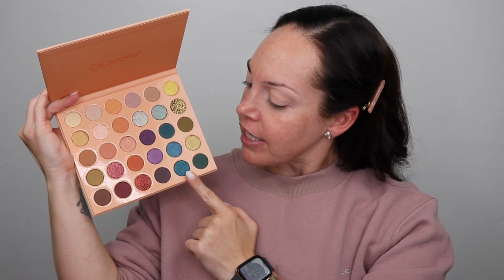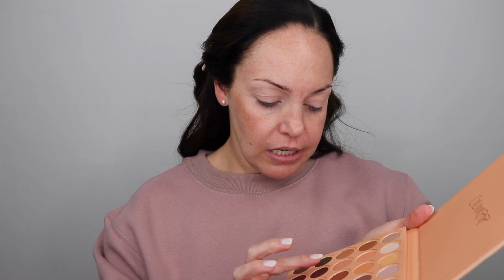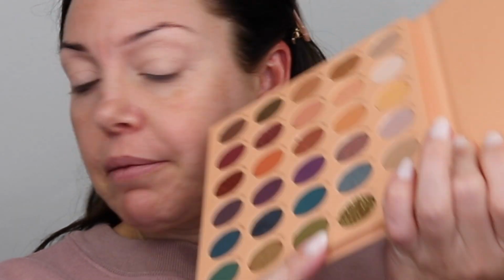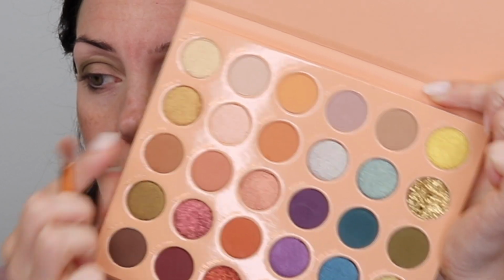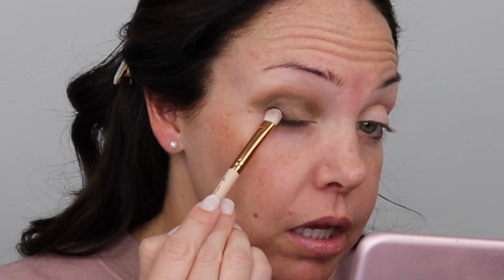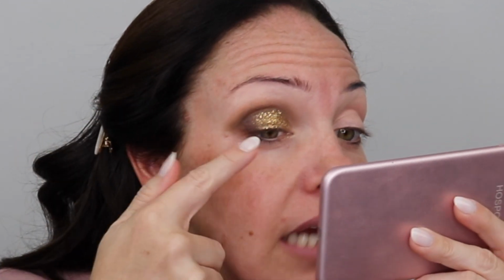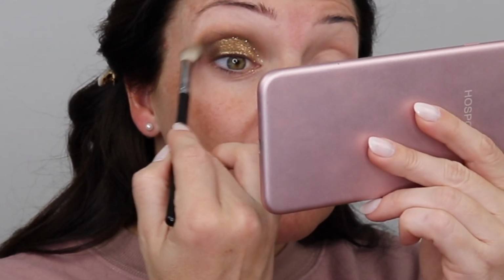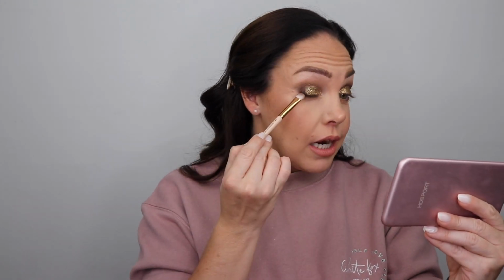New Makeup l ColourPop - It's a Mood! l Fall Glitter Glam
⚡️New Makeup ColourPop It's a Mood Fall Glitter Glam⚡️ | Fall 2025 Makeup Look + Honest Review

Get ready for a cozy fall glam moment with the new ColourPop It’s a Mood palette! 🍂✨ In this video, I’m testing out this gorgeous fall-inspired eyeshadow palette packed with rich tones and glittery shades — perfect for creating bold, glowing looks this season. Whether you're heading out or just love to sparkle, come see if this palette delivers the autumn glam vibes we’re all craving.

👉 Featuring:
✔️ ColourPop It’s a Mood Palette
✔️ Fall glitter glam makeup tutorial
✔️ Easy autumn makeup look
✔️ First impressions & swatches

Yesstyle: ashley84
Dossier: ashleylorraine